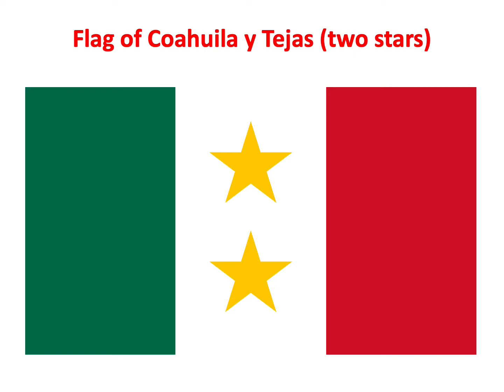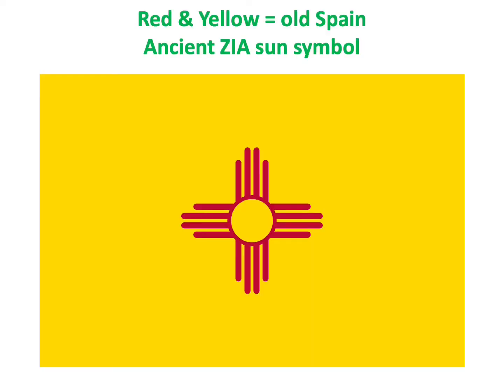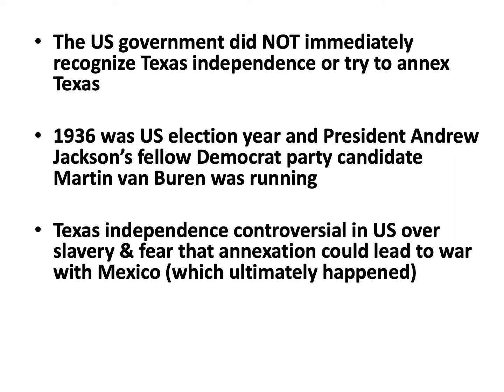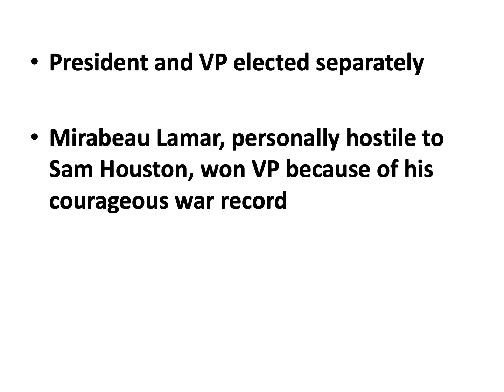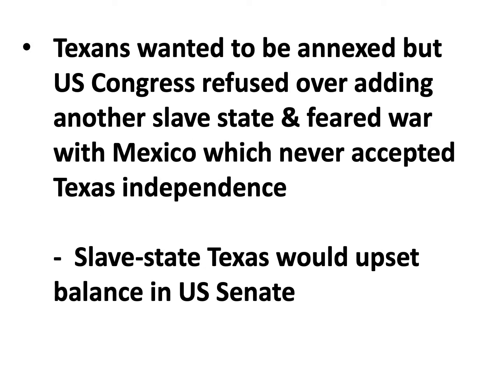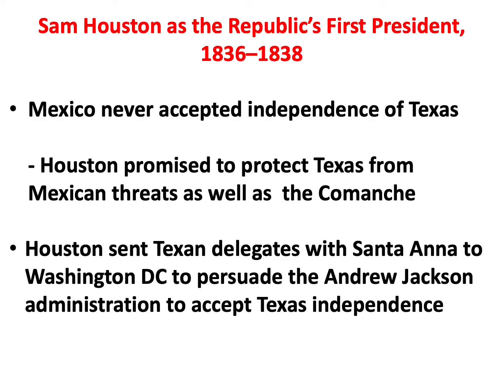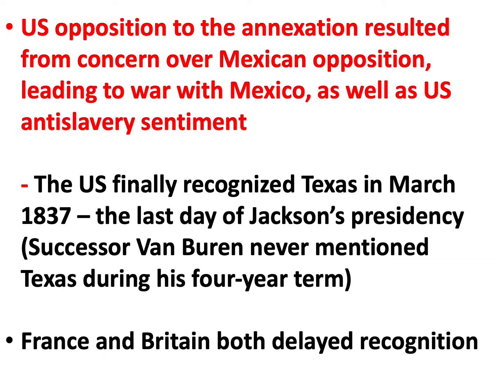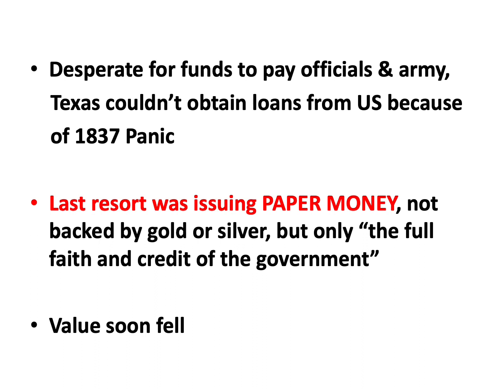Republic of Texas, 1836-1846 Part 1 of 2